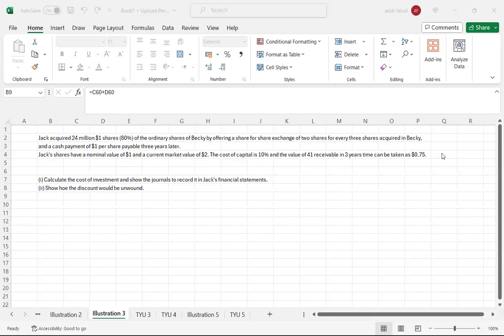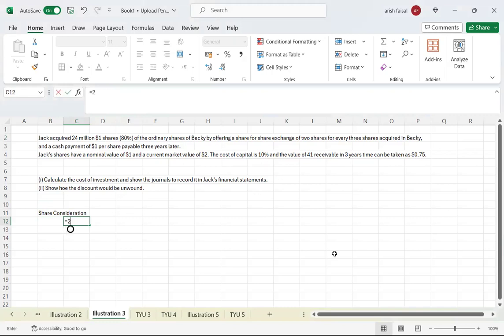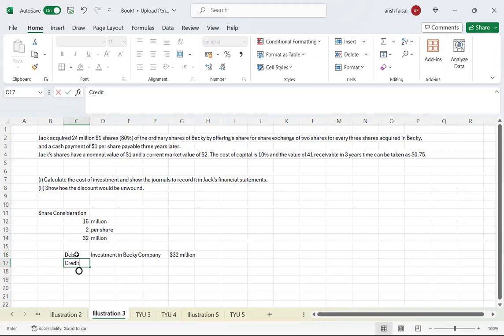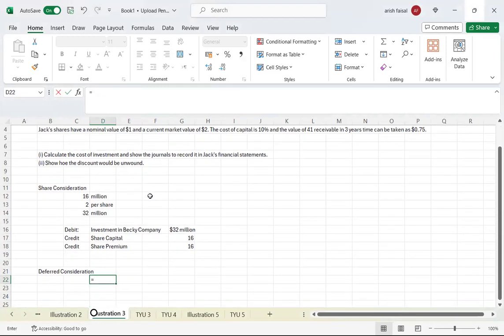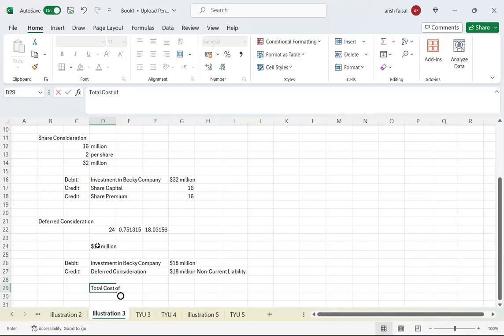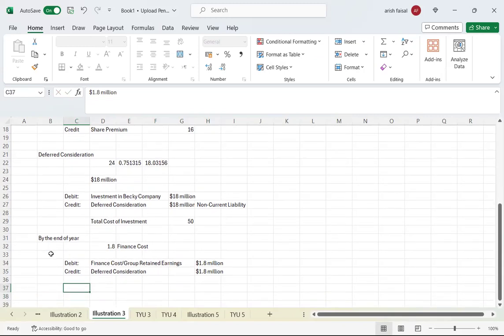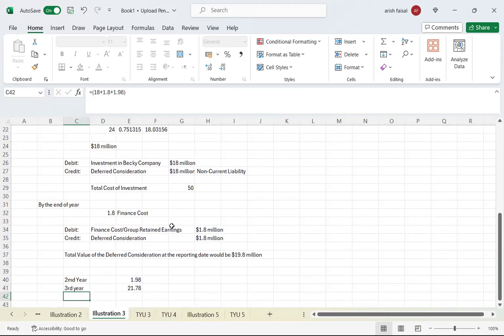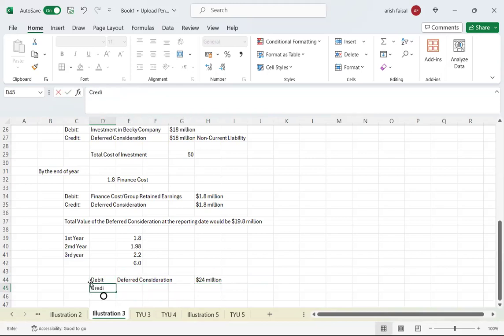Consolidation questions (Part 4) in the ACCA syllabus with step-by-step | explanations and examples